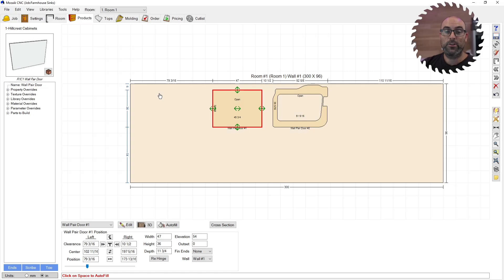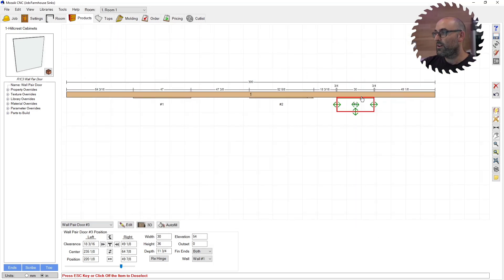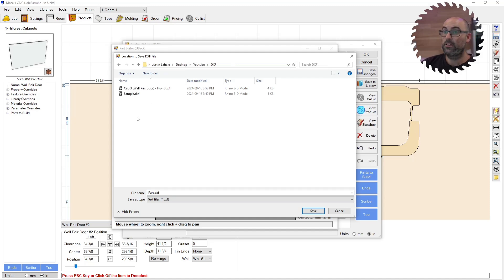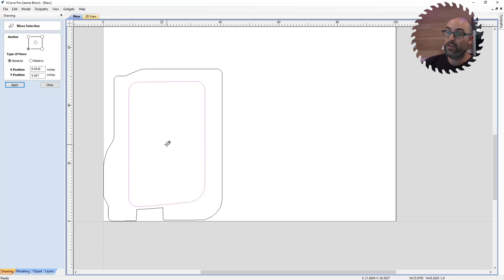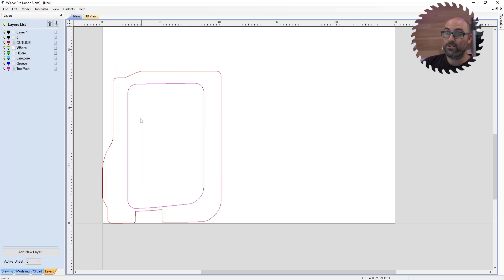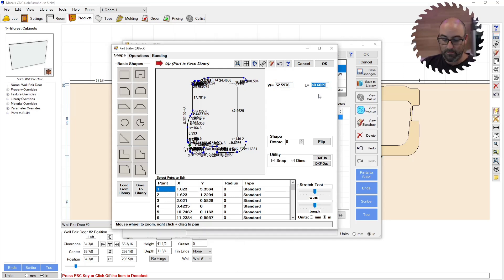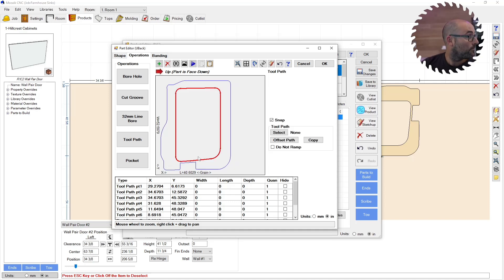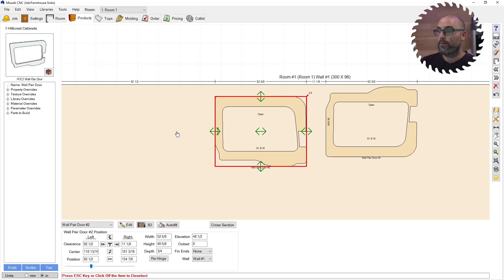DXF Importing - Mozaik Software Tutorials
Today we are talking about DXF's and How to Import them - Mozaik Software Tutorial

Free Stuff
See out website for all of our NEWLY free inserts and digital downloads.